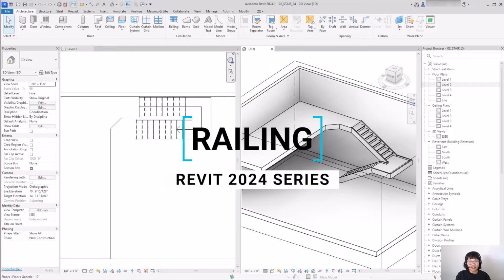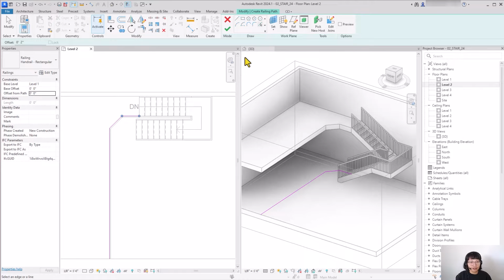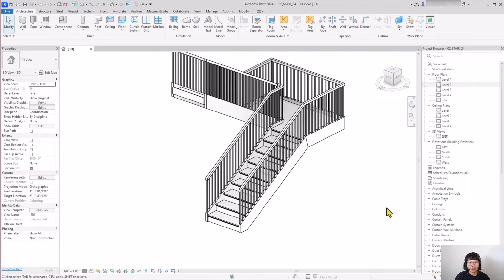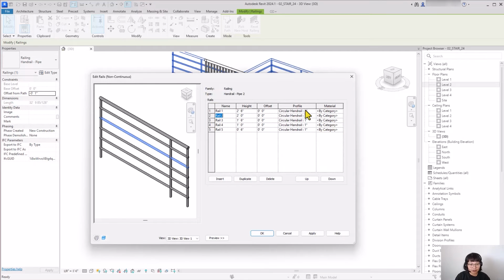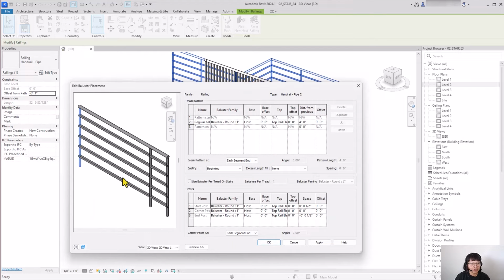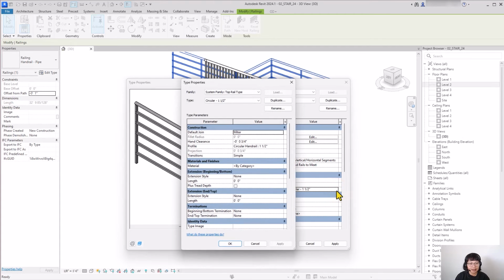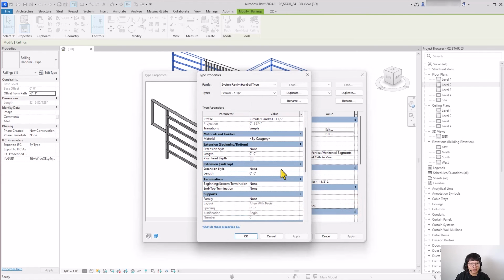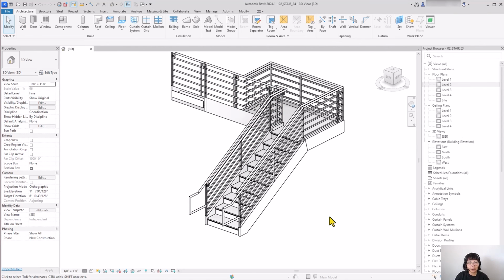How to Adjust Railings in Revit 2024: A Step-by-Step Tutorial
In this tutorial you will learn how to create and edit railings in Revit 2024.

Timestamps:
00:00 Introduction
00:16 Place railing on stair
00:49 Sketch railing path
01:38 Align railings
02:10 Edit railing type
02:51 Edit rail structure
04:04 Edit baluster placement
05:22 Top rail extension
06:24 Adding handrail

I’m Vlanka, principal of VERB. I also teach architecture at University of Southern California.